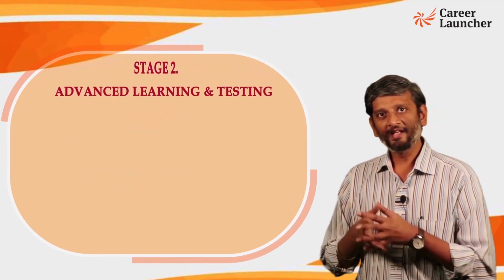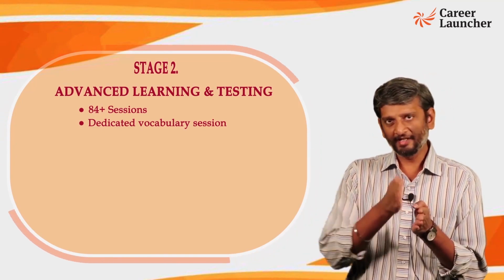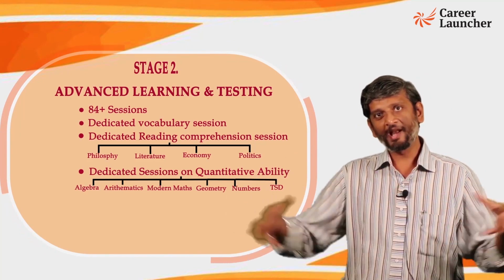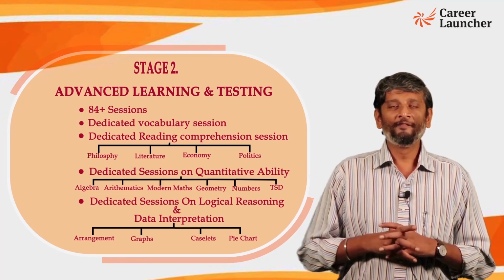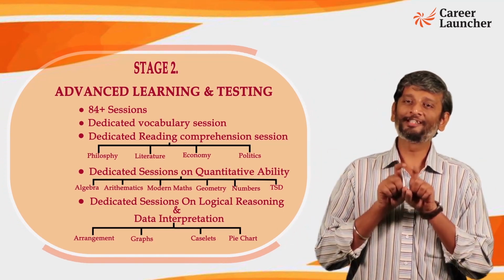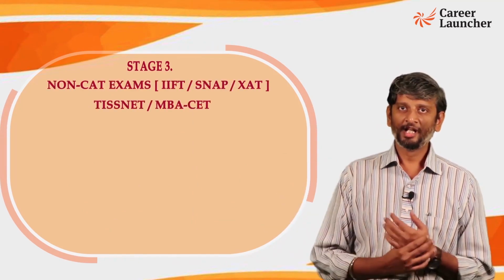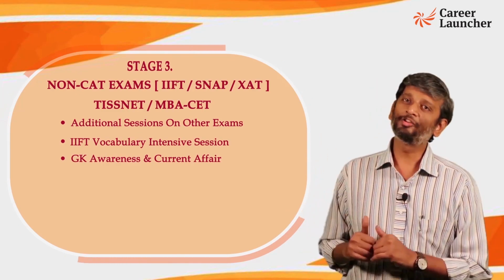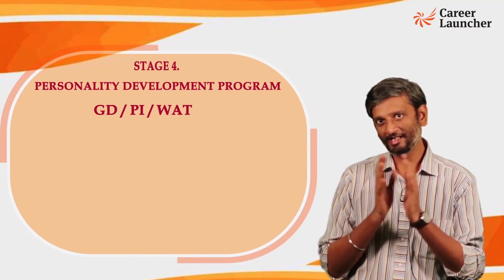CAREER LAUNCHER PUNE | BEST CAT COACHING INSTITUTE | MBA ENTRANCE EXAMS PREPARATION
Career Launcher is the best MBA coaching institute in Pune that is known to be the record-breaker of CAT results every year. Our CAT Coaching Institute in FC Road, Aundh and Bund Garden Focuses on providing: Exceptional mentoring, In-depth Conceptual Clarity, Strengthening Aptitude, Upgrading your skills and core knowledge and Complete guidance at every stage of your interview. Career Launcher has an experienced faculty pool who would help and guide you throughout your preparation stage. We are the best CAT coaching classes in FC road, Aundh and Bund Garden that offers: Comprehensive Classroom training, Video Lectures for guidance, CAT Book materials, CAT Test Series and Doubt sessions so that all your queries are solved. Self-assess with our best test series and know where you lack and in which subject you should improve. A complete analysis of the test series is provided so that you can know your flaws and strengths. Why Career Launcher ? We are the Best CAT coaching institute in FC road, Aundh and Bund Garden who have years of experience in teaching students of diverse backgrounds. We have trained thousands of students and helped them in realizing their long-term dream of cracking. The success story that we have crafted year after year being the best CAT coaching  stands as the testimony to the amount of hard work our team puts in. The incredible results generated by Career Launcher which is one of the best CAT coaching classes in FC road, Aundh and Bund Garden can be attributed to the following: The top-notch Faculty teams, Faculty availability 24 x 7 for doubt solving, Small batch size of 30-35 students, Consistent monitoring of student progress, Library facility, Online Lab facility, Exhaustive study material and Exhaustive online Test series. Students of Career Launcher also get the opportunity to tests themselves against thousands of CLites all over India. This would help a student to gain the confidence to compete internationally.